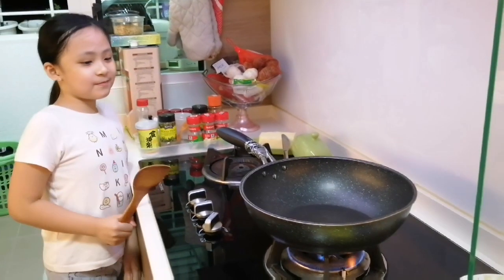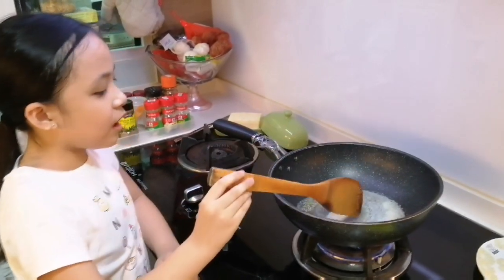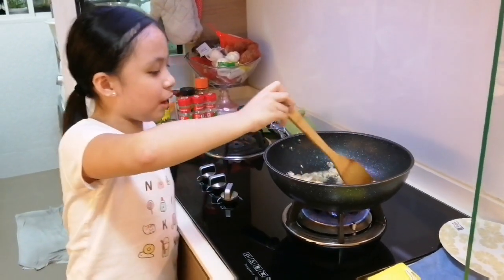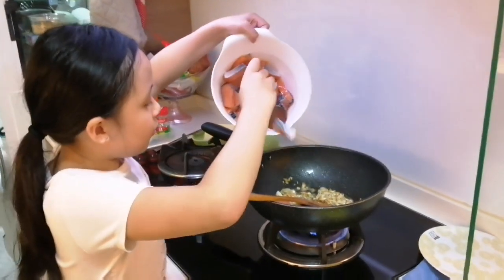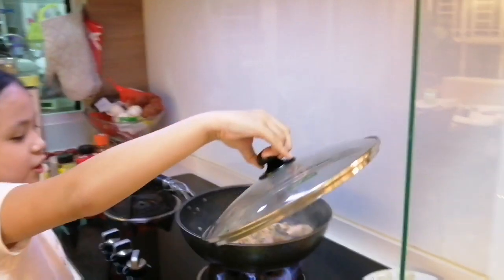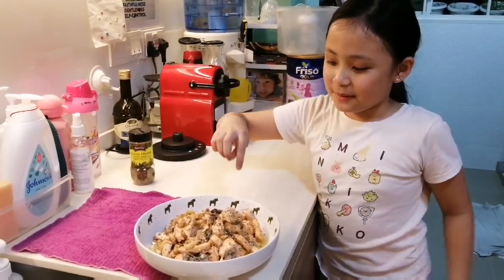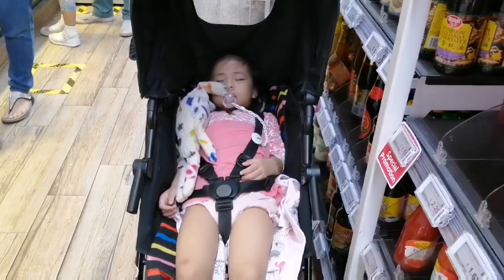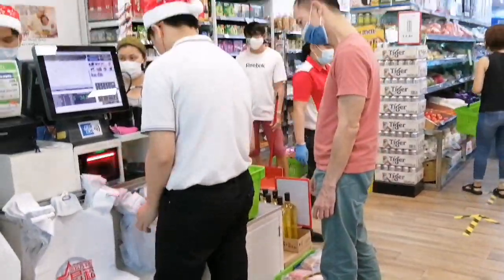ISABELLA COOKING GARLIC BUTTERED SALMON FISH | LEARNING COOKING FROM MOMMY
Our personal chef is on training... Isabella loves to cook with Mommy. This is one of our Daughter and Mommy bonding.

Late upload.

ISABELLA COOKING GARLIC BUTTERED SALMON FISH
LEARNING COOKING FROM MOMMY